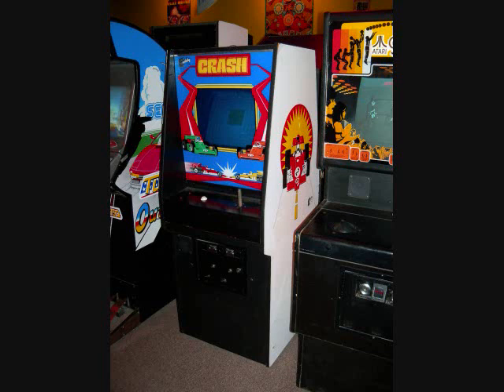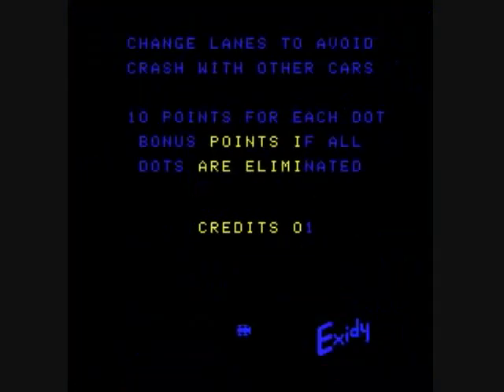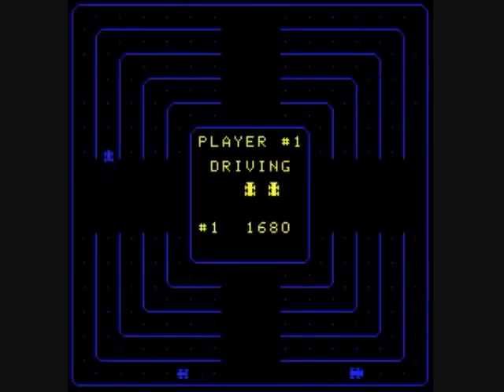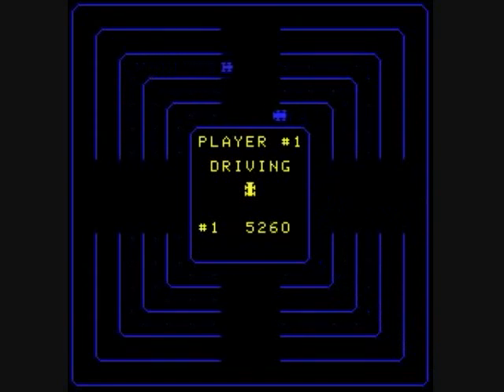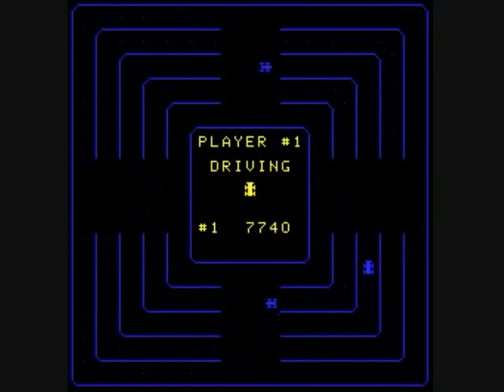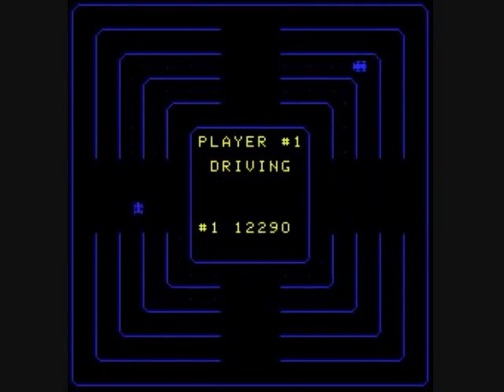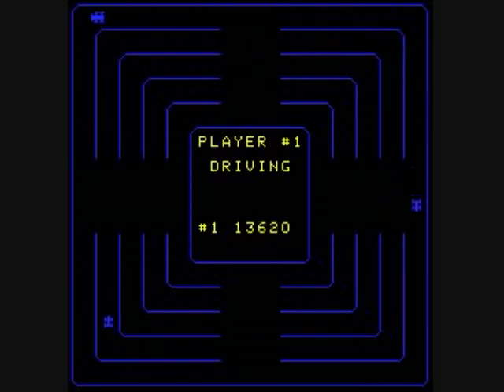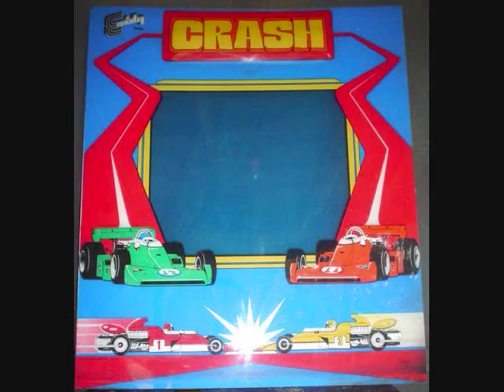Crash, 1979 Exidy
Ripoff of HEAD ON by Sega/Gremlin in 1979, this came out a bit later-- don't know if it's the first ripoff but it's probably at least close.  This however has a color overlay to give it a somewhat unique feel.  Your car must eat all the dots in a maze and avoid the computer-driven car which plans to ram you (you move counter-clockwise and he moves clockwise; you can't reverse direction or even stop).  If you do crash, the maze starts ALL over and you must get all the dots again.  This game really tests your strategy bone, and you must learn to be patient and make certain the other car does not meet the opportunity to turn at the same time as you, as it will take the same lane and you and smash into you!  So make sure you don't meet at that turn simultaneously, to help you avoid this you have a SPEED button that can make you considerably faster, until you crash or let go of the button.  Advance past the first level and you are awarded an additional 10 points per dot, and a SECOND car opposes you!  Ugh!  The point total continues to increase each completed level and reaches a maximum of 50.  The computer car will eventually speed up, and it gets tough to avoid.  The game will never have more than 3 cars menacing you at once.  Just remember to be patient!  You aren't timed, so if you need to go into a lane where you ran over all the dots just to avoid the cars (you and they can switch a maximum of 2 lanes), then do so!  Extra car at 10,000, and the score rolls over at 100,000.  As far as ripoffs go this is definitely playable, but that opening refrain of The Can Can is painful!